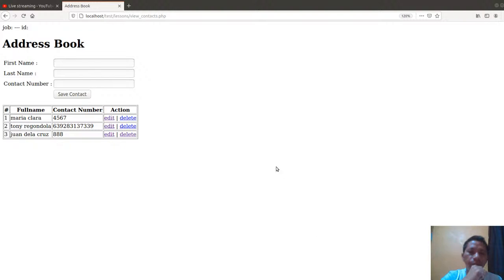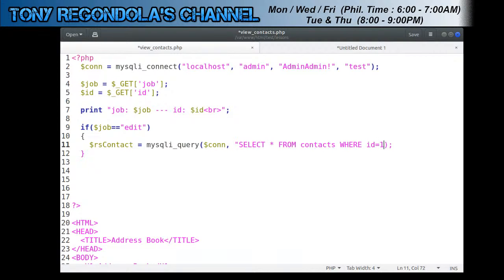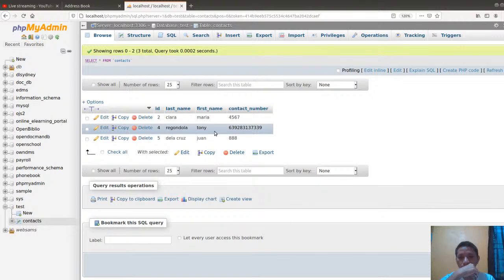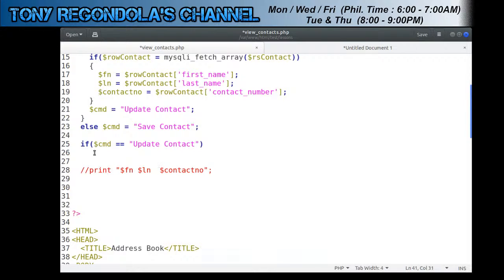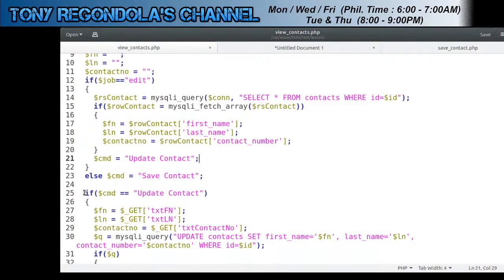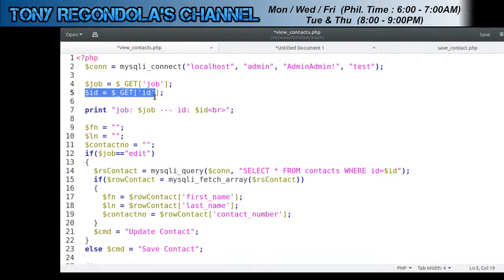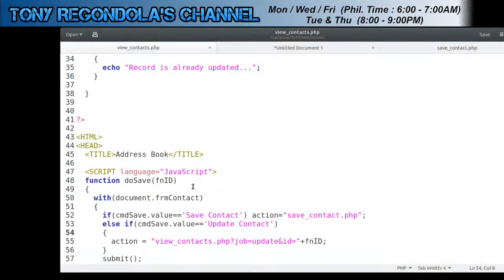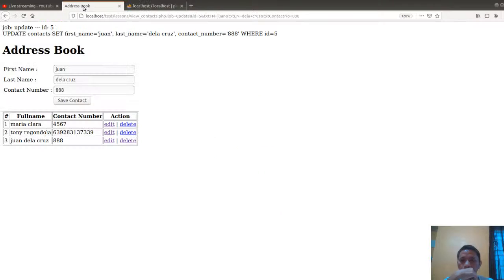Tony Regondola Live Stream (Free Daily Tutorial about Web Development - Day 6)